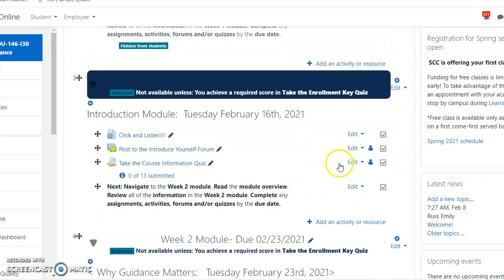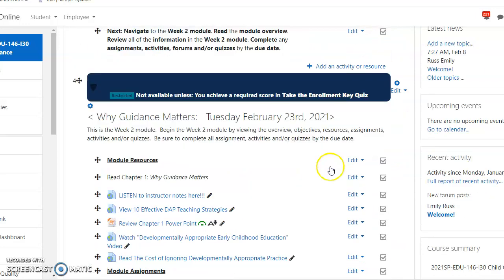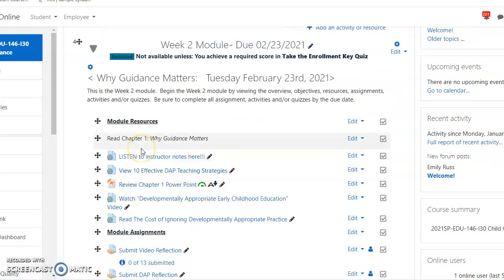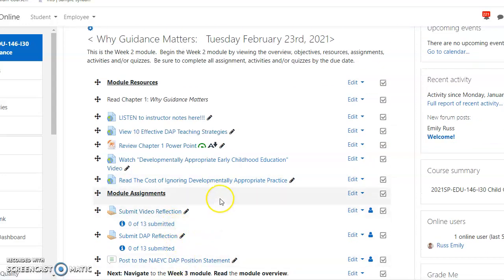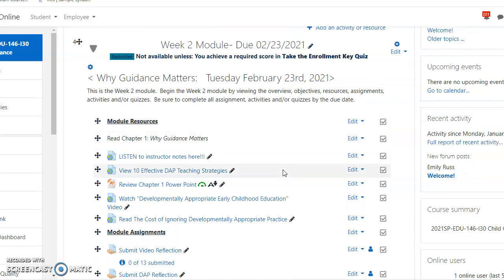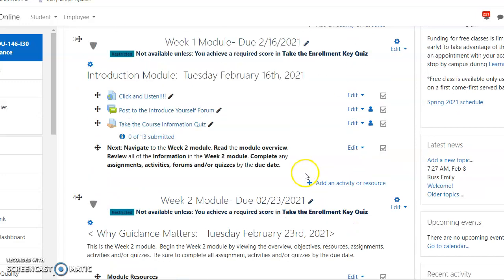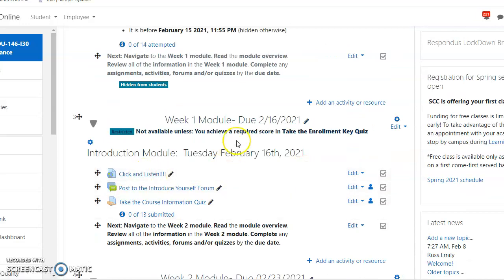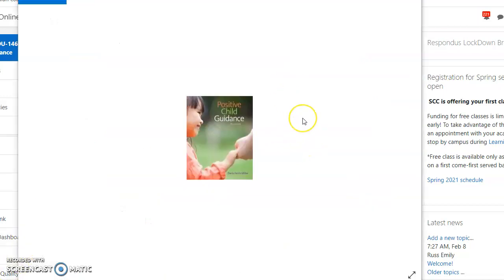Recording #26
146 Week 1